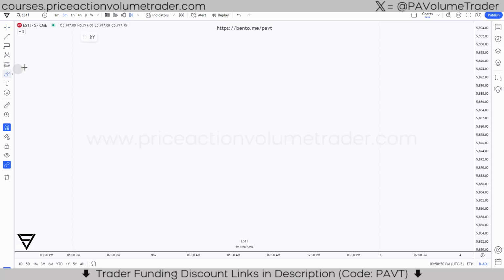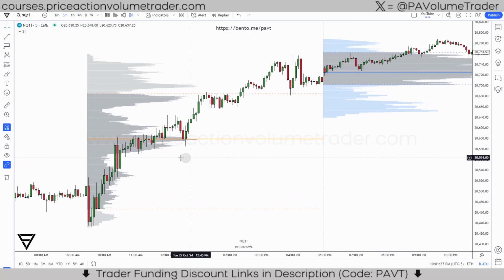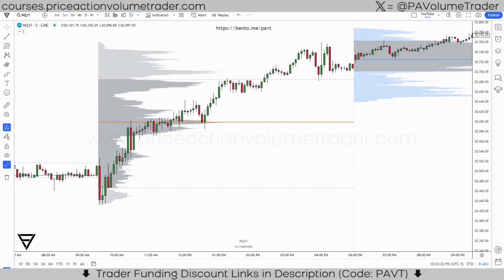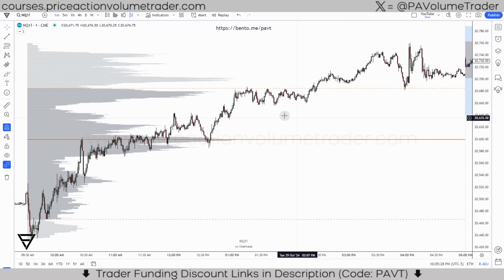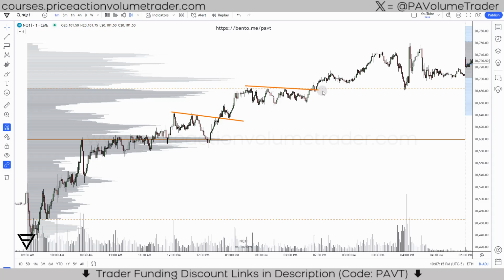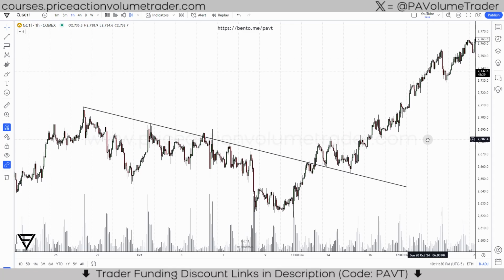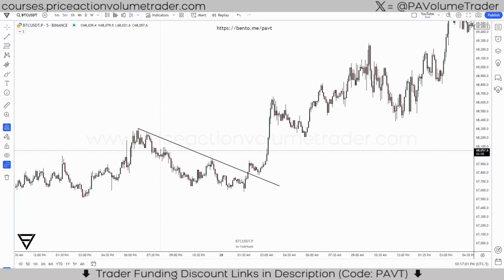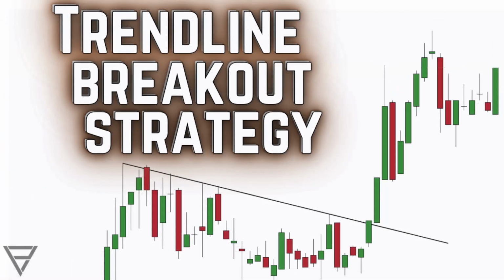Simple Trendline Breakout Strategy for Trending Days